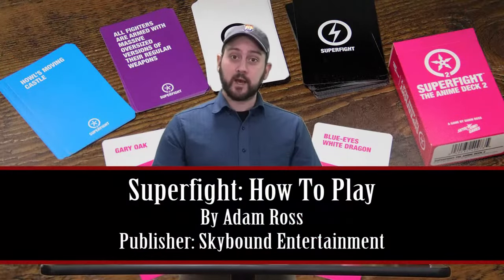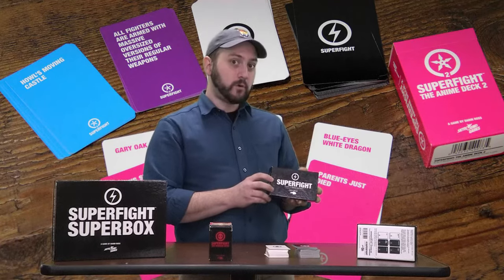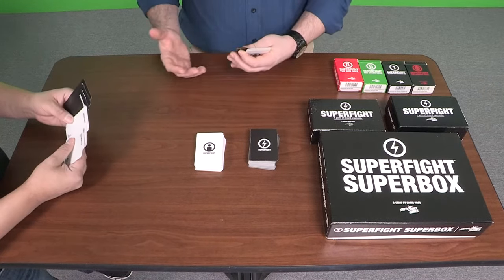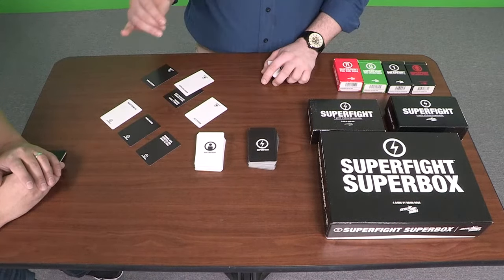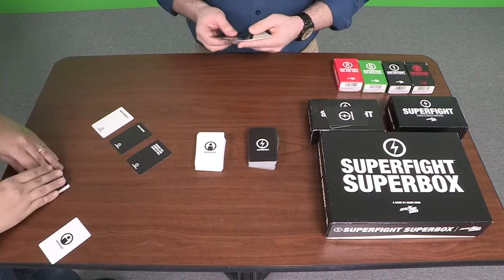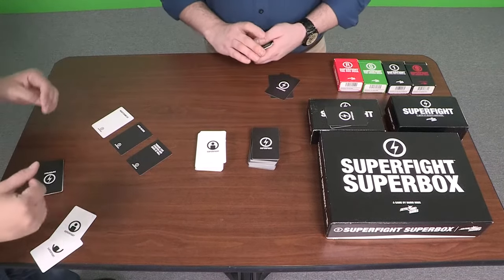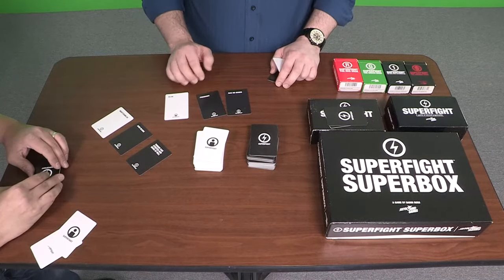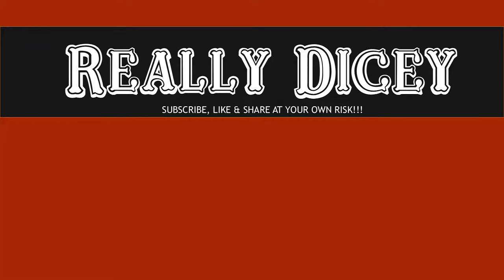How To Play Superfight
Everything you wanted to know about Superfight by Skybound Entertainment, including how to play and the expansions, can be found here.

You can purchase the physical copy here through Amazon (US)